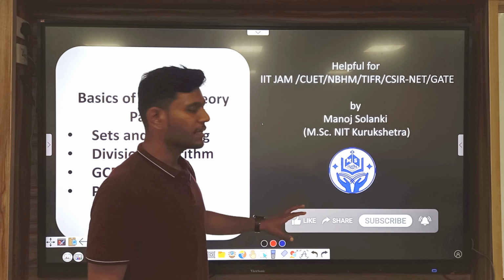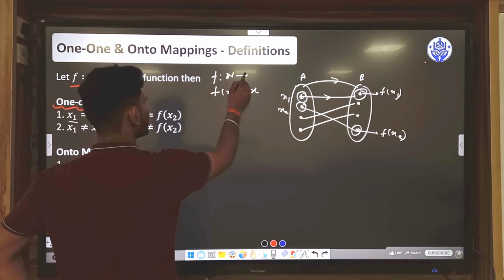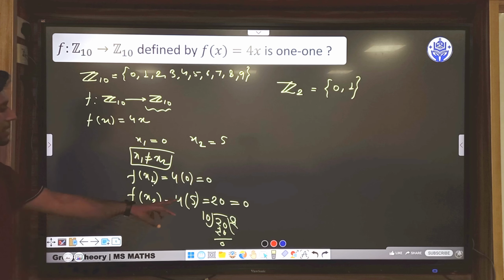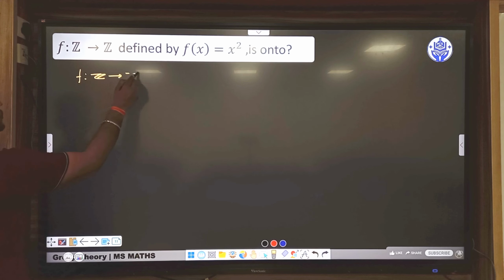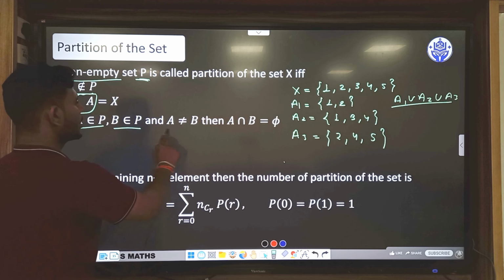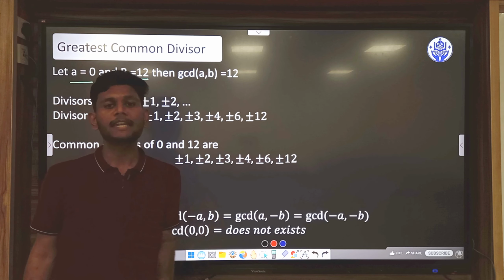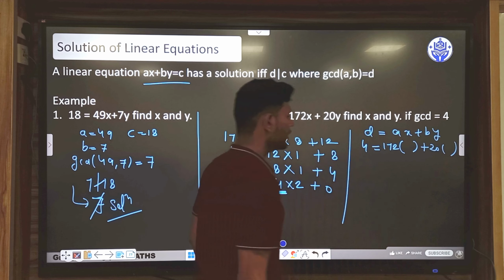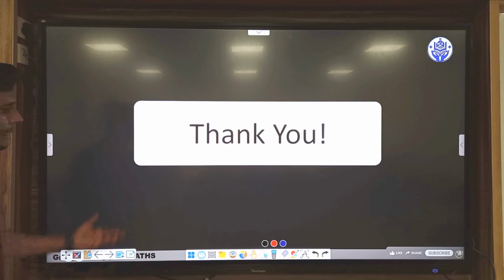Basics of Group Theory Part 1 | Sets & Mapping, Division Algorithm, GCD & LCM, Prime Numbers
Welcome to Basics of Group Theory - Part 1, where we cover the essential foundations for advanced algebra and competitive exams.

📌 Topics Covered in this Video:
✔ Sets and Mapping
✔ Division Algorithm
✔ GCD and LCM
✔ Prime Numbers

🎯 Helpful for:
IIT JAM | CUET | NBHM | TIFR | CSIR-NET | GATE | MSc Entrance Exams

📚 This video is designed to strengthen your fundamentals in Group Theory and Number Theory, which are crucial for higher-level mathematics and research exams.

👉 Watch the Complete Series for Strong Conceptual Understanding!

Instructor: Manoj Solanki (M.Sc. NIT Kurukshetra)